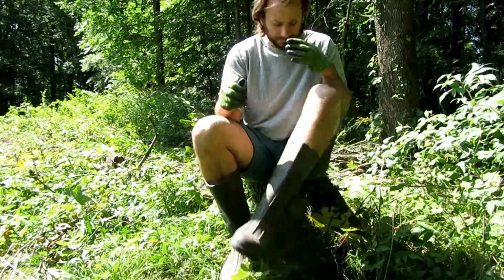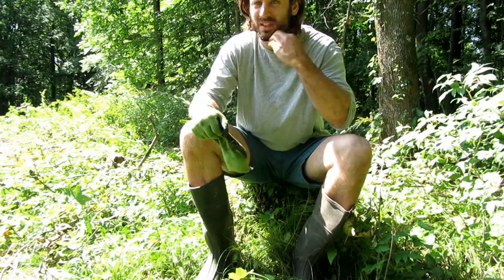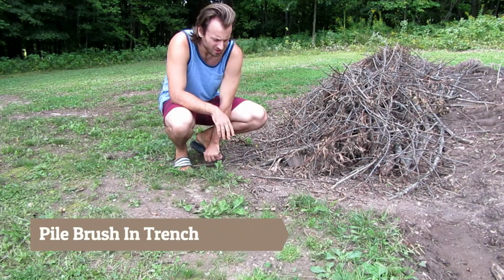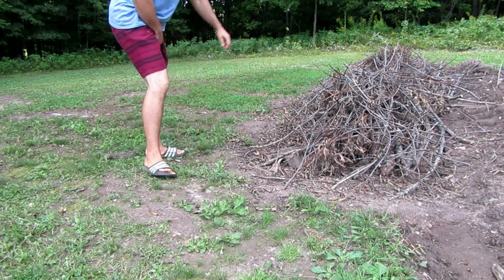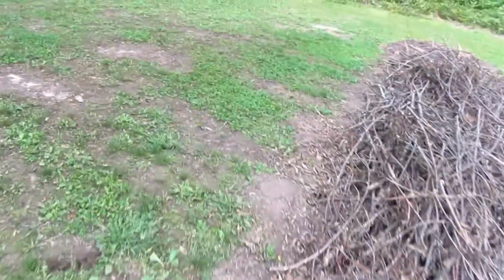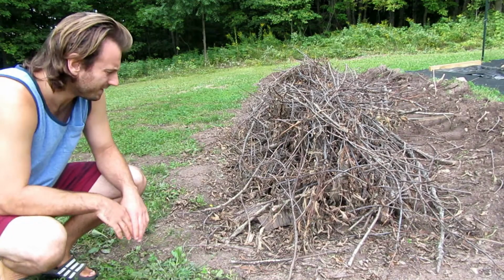How To Build a Hugelkultur │ Step by Step Process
I have started to clear land I will need to expand my food forest.  I had several large brush piles I did not want to go to waste.   I decided to use them to build a hugelkultur.

First I dug a 1 foot deep trench about 4' X 20'.

Next, I took the brush from my brush piles, and using a lopper, trimmed them down into more manageable sticks.   I piled them lengthwise into the trench.   Stacking them about two feet high.

After that I covered the entirety of the pile with dirt.  Ensuring that everything was covered.  I walked across it and helped the soil to settle in between the sticks.

Lastly,  I discarded any weeds that were in the soil.  (Not in video) I covered with a tarp to keep any weeds that may have been seeded in the soil from growing.

I will let this break down for around 8 months then plant it in the spring!

What to Expect on our Channel:
Tiny Hilltop is the digital life-form of Nate and Evan's journey toward food self-sufficiency.  Videos will include organic gardening, greenhouse gardening, and starting an orchard using permaculture concepts when possible.  We hope that our videos can bring the peace and tranquility we feel when growing food amongst the trees.  We would be honored if you chose to follow along on our journey!

Tiny Hilltop Background:
Nate has been dealing with chronic health issues for over a decade. The worst of it starting in 2011, taking me from 200lbs to 150lbs in a few months. He was mostly bedridden, requiring a wheelchair to leave the house for nearly three years. Liver and immune issues caused him to develop a sensitivity to chemicals. That started his journey towards living remotely, designing a non-toxic tiny house, growing his own food, and attempting to be as self sustainable as possible.   Starting in 2020, Evan, will be doing most of the heavy lifting but Nate will still be involved with planning and production of videos.